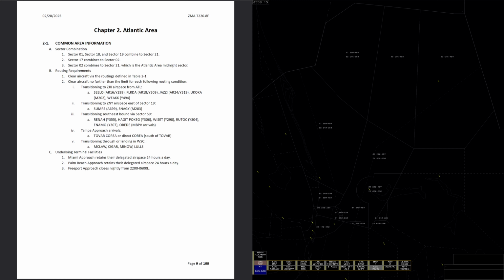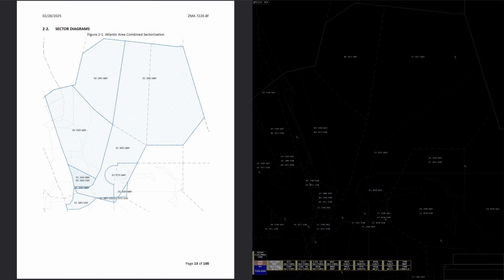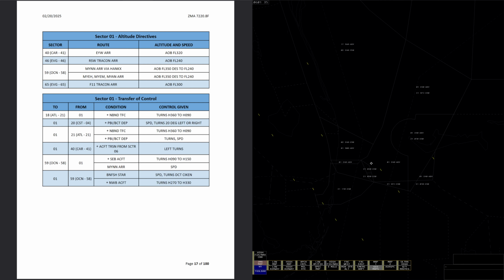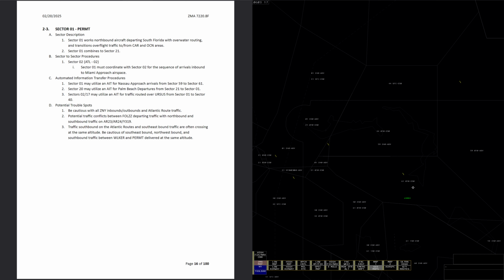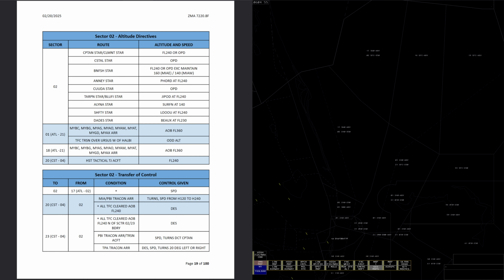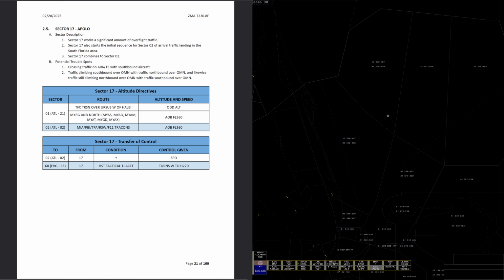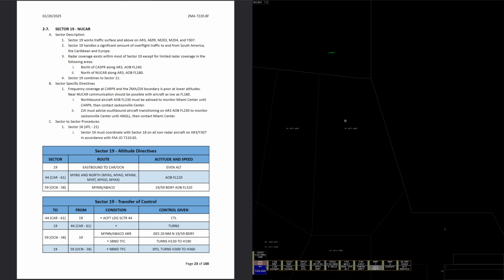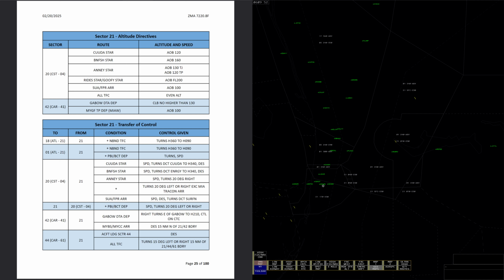D10 Atlantic Area (ATL) Overview